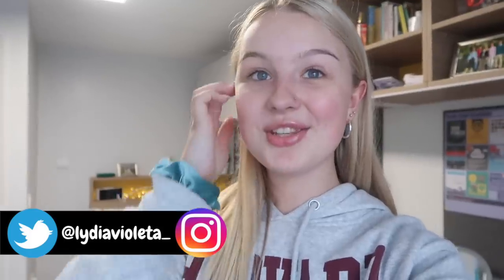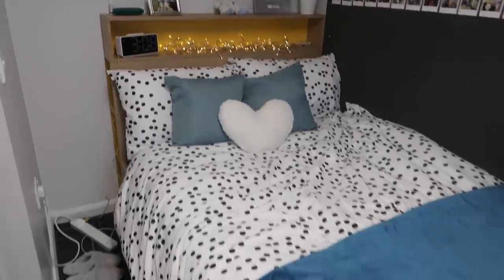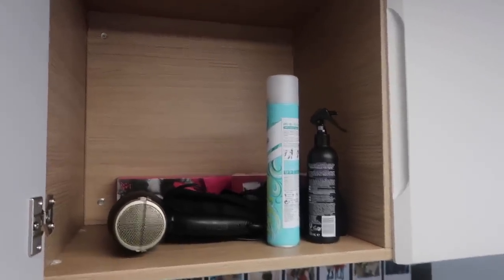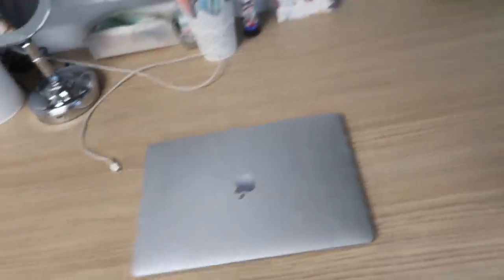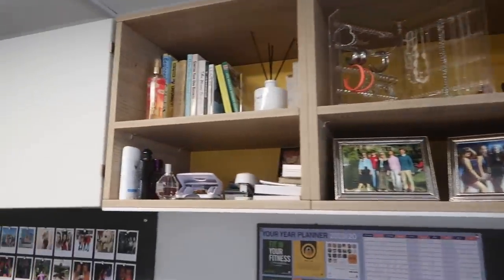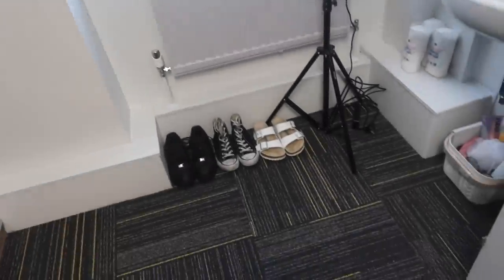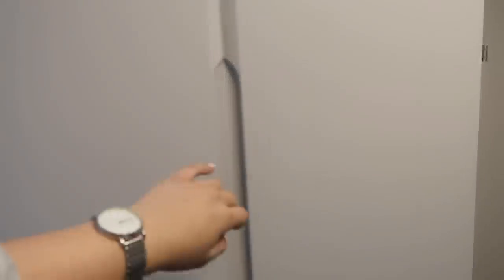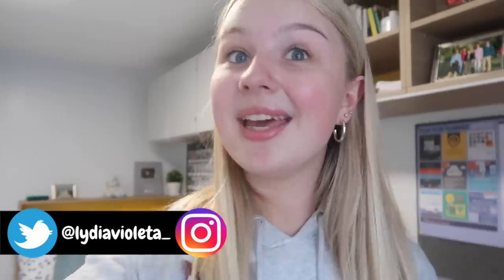UNIVERSITY ROOM TOUR! | first year halls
Showing you round my university room!!

FAQs:
How old are you? - 18 (my birthday is the 26th April!)
Which university do you go to? - University of Leeds
What do you study? - Business Management
Which A levels did you take? - English lit, biology & history
What camera do you use? - mostly the Canon G7X Mark II but sometimes the Canon 750D